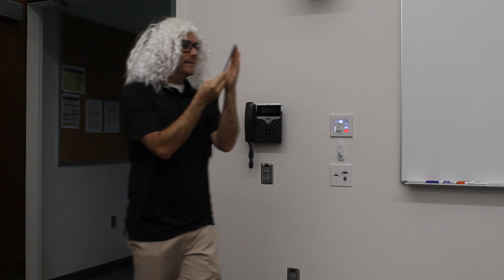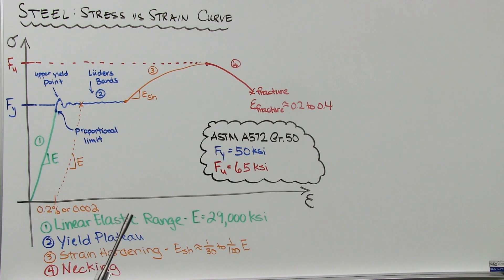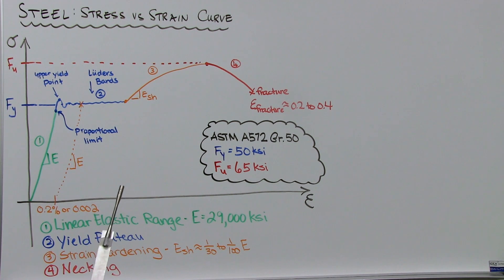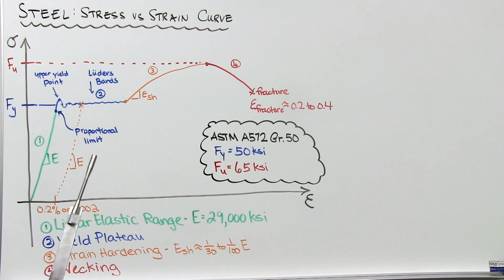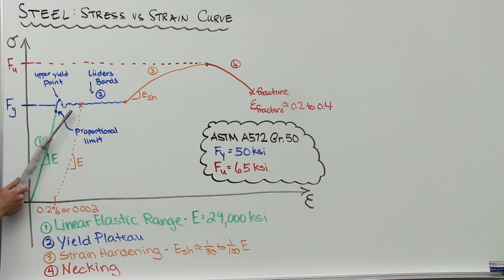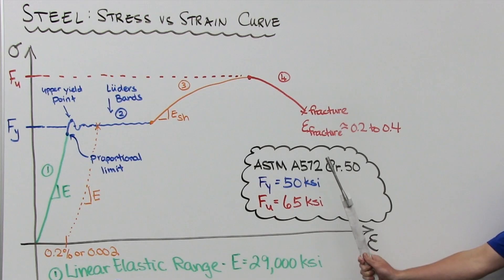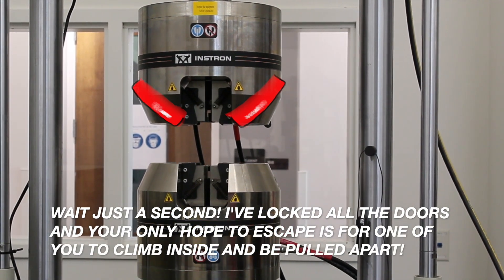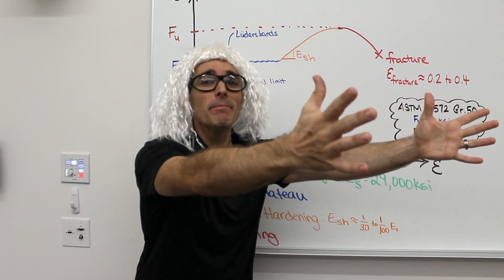Days of Steel: [2] Beloved Steelio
This video is part of AISC's "Days of Steel" video series. Educators, students, and others within the academic engineering community have the permission of AISC to download the steel teaching aids free of charge.